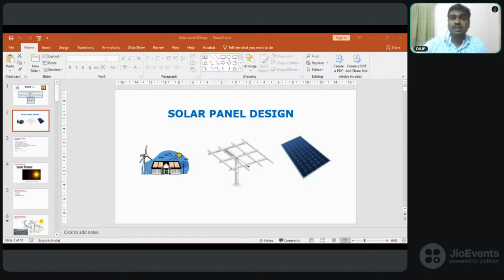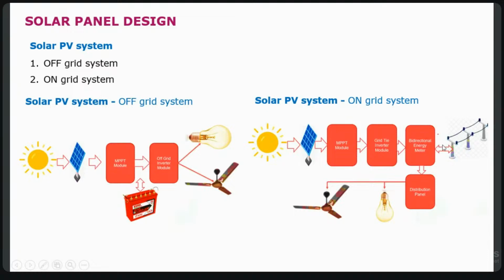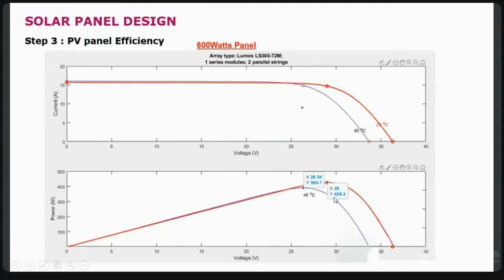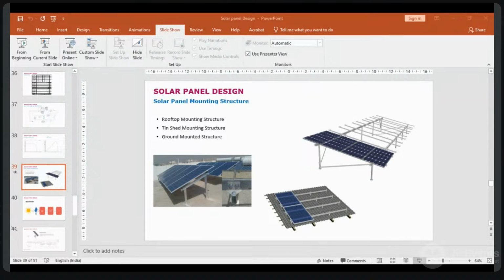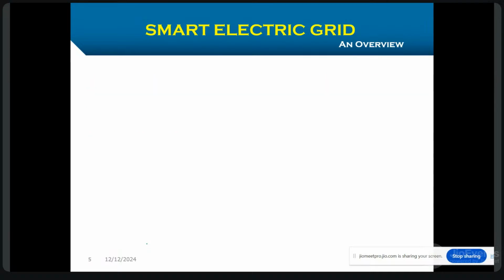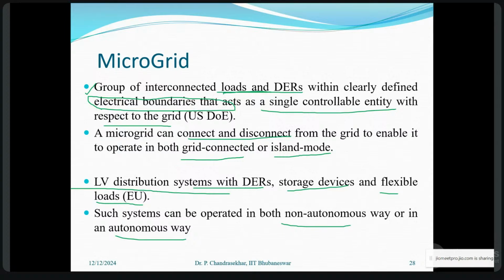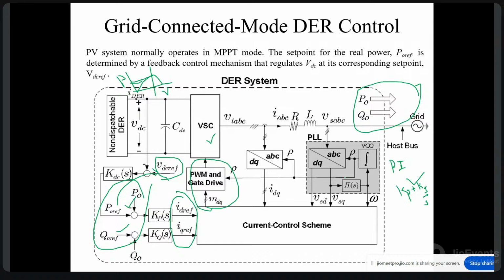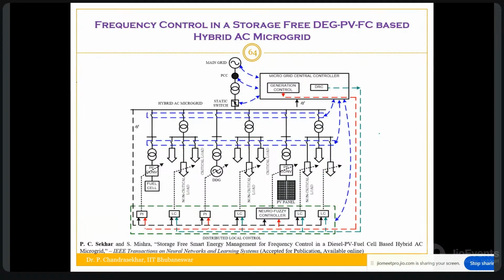Enhance Your Teaching Skills | ATAL Online FDP | JAIN (Deemed-to-be University) 2024 - Day 4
Join us today, December 12th, 2024, for an exciting opportunity to upskill and connect with educators at the Faculty Development Programme organized by the EEE Department of JAIN (Deemed-to-be University)—Faculty of Engineering and Technology. This programme is designed to enhance their expertise, foster collaboration, and embark on a journey of lifelong learning. Don’t miss out on this chance to network, learn from experts, and elevate your teaching career! Let's get started on the path to professional growth.